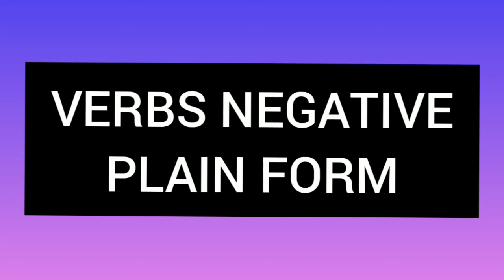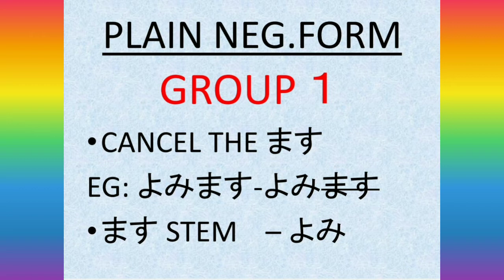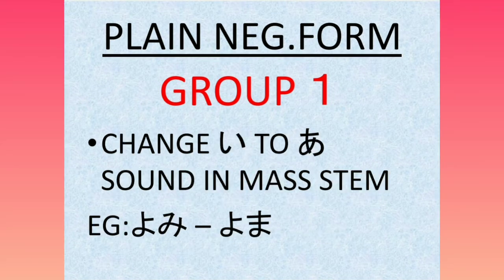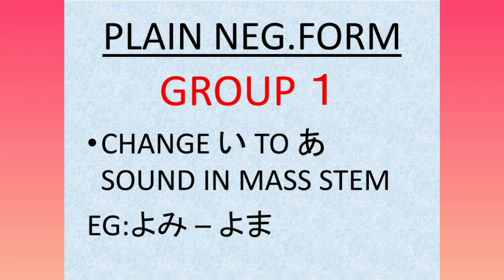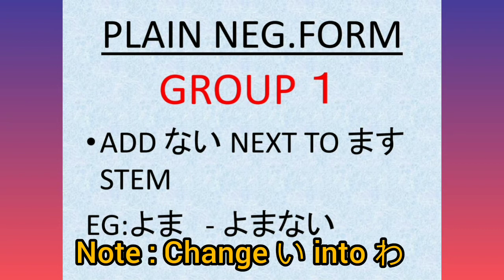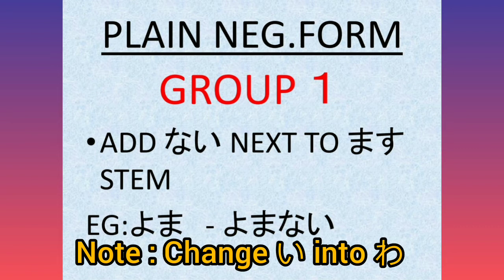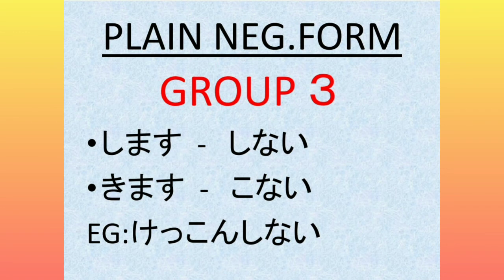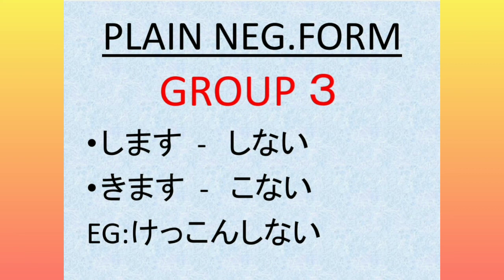LEARN VERB FORMS{NEGATIVE PLAIN FORM}||PART 2||CLASS: 31(LJN)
IN THIS VIDEO WE HAVE DISCUSSED ABOUT THE VERB NEGATIVE PLAIN FORM IN JAPANESE
SUSBCRIBE TO MY CHANNEL FOR MORE UPDATES.